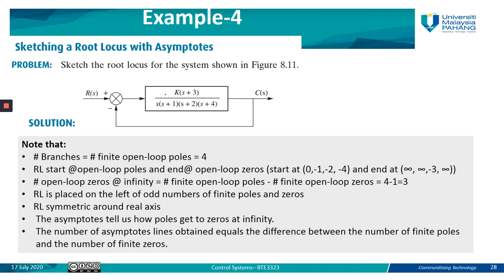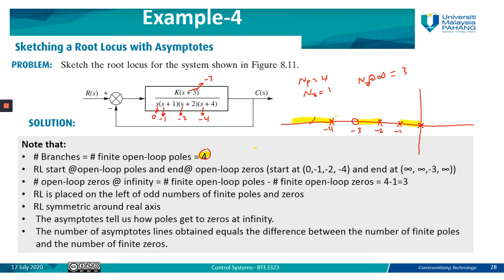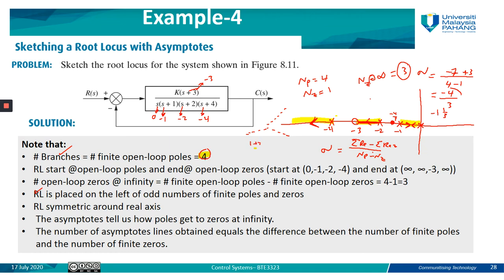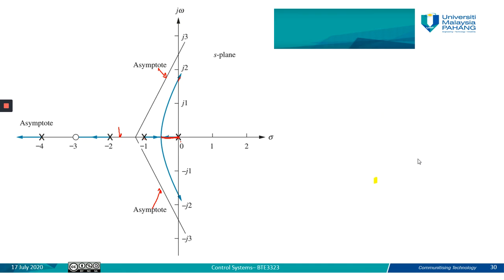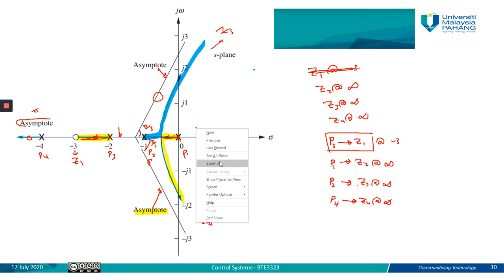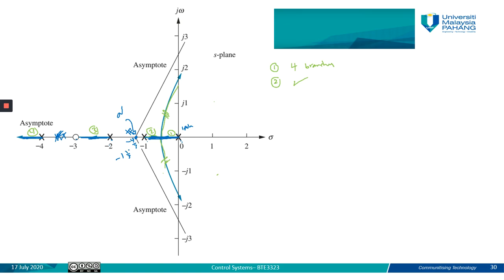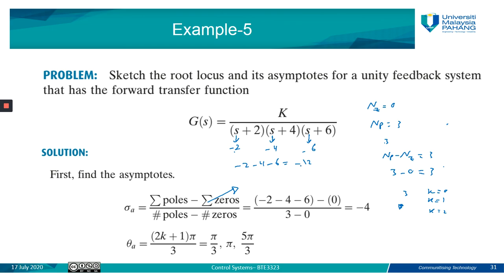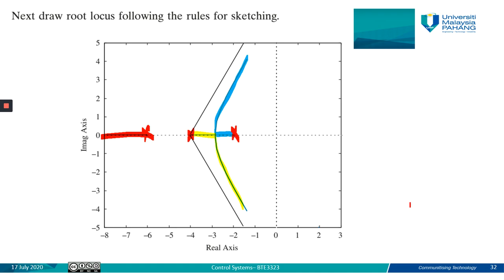Ch5 Root Locus Part 4